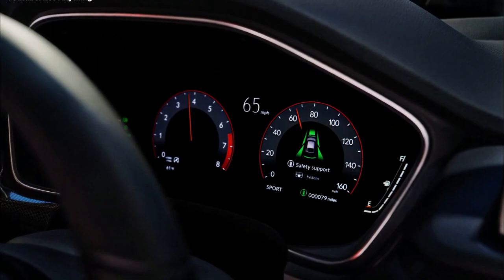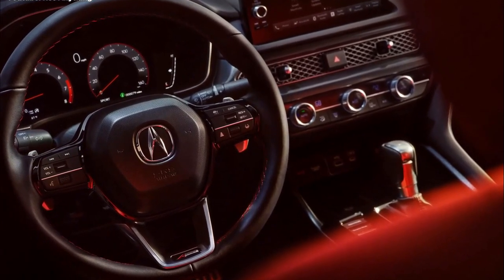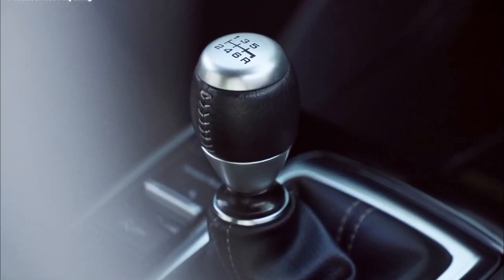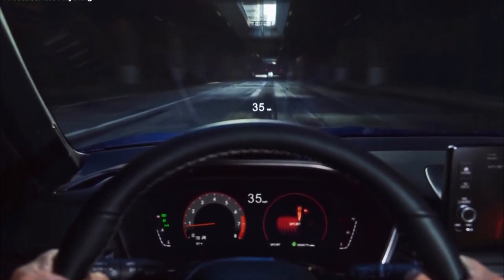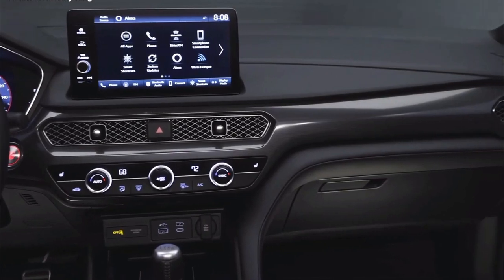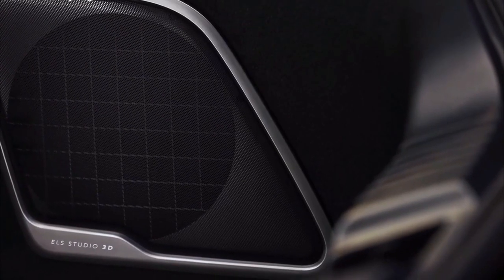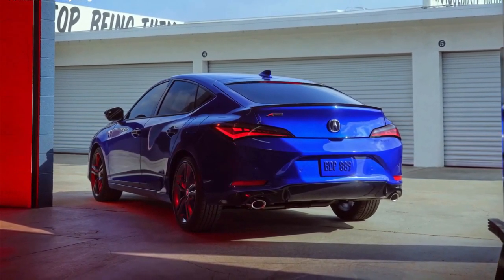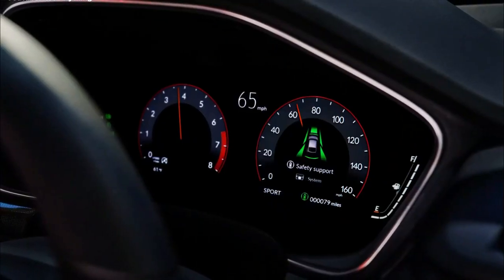FIRST LOOK BRAND NEW 2023 ACURA INTEGRA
DETAILS ABOUT THE CAR:
All-New 2023